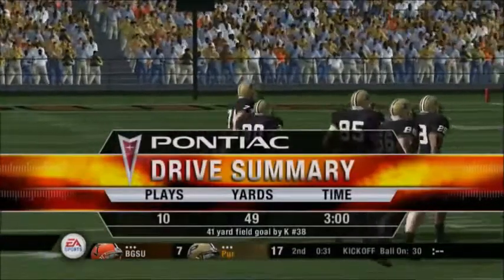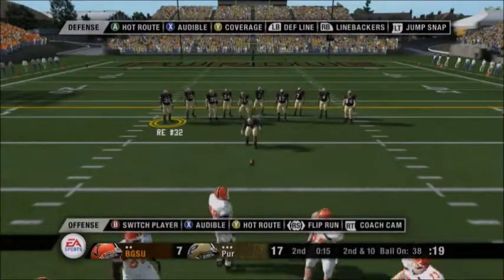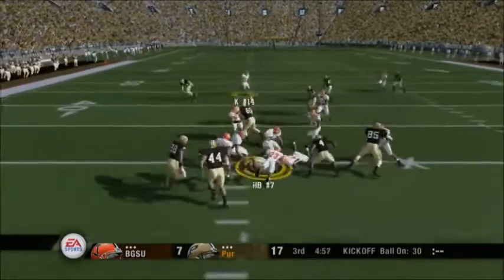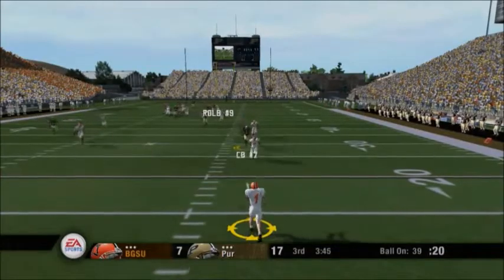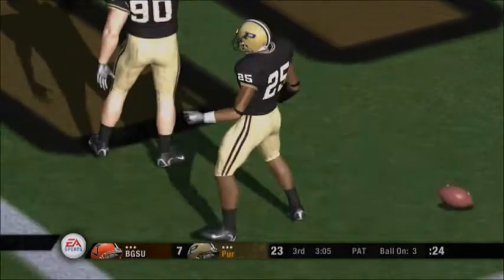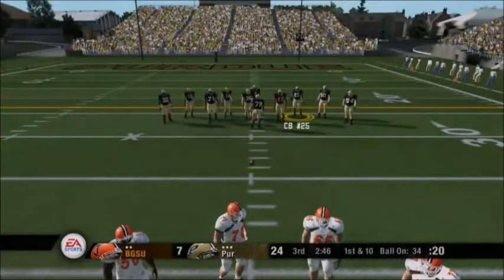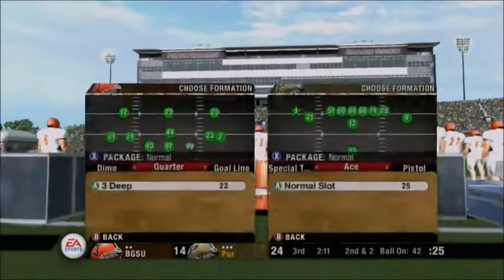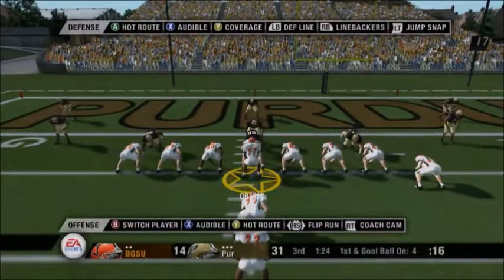NCAA Football 08 Bowling Green vs Purdue Part 3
Family Friendly Gaming is pleased to share this game play video for NCAA Football 08.